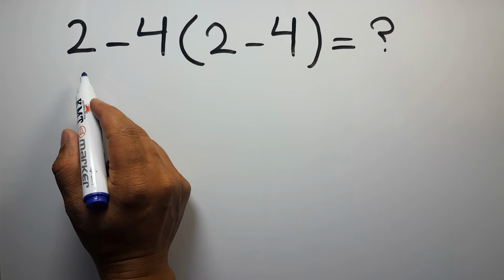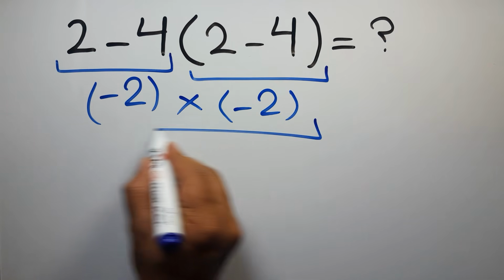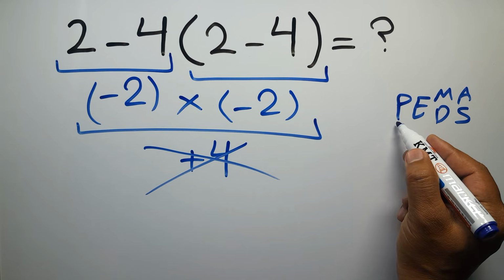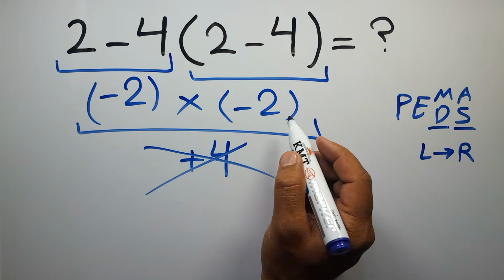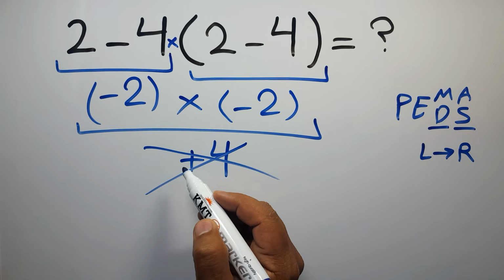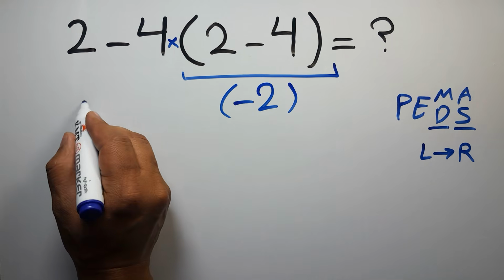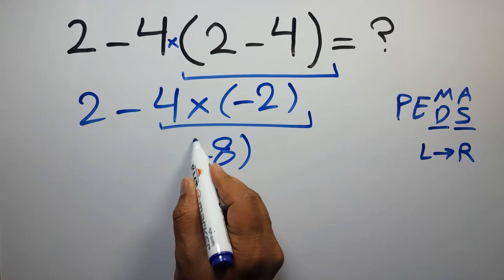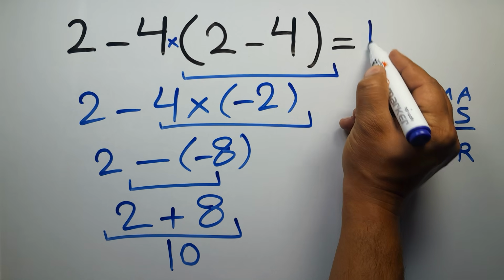Can You Beat This Math Challenge?